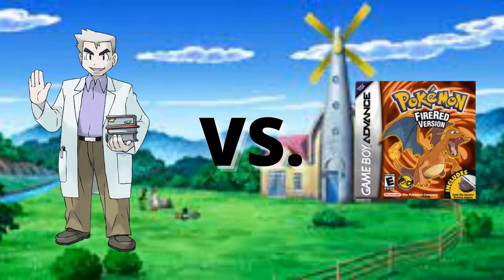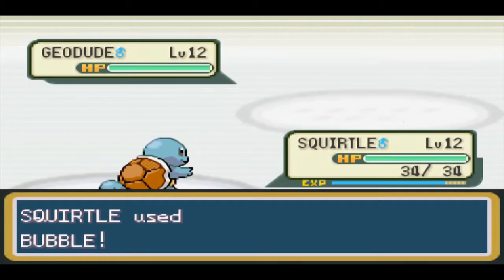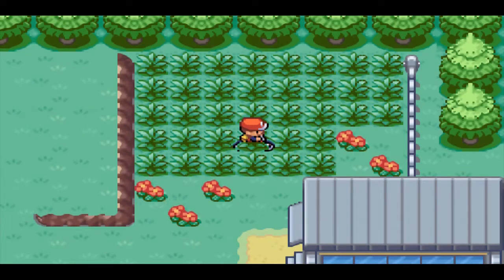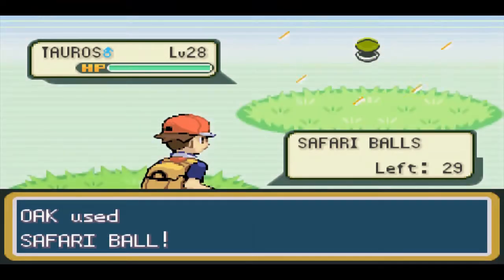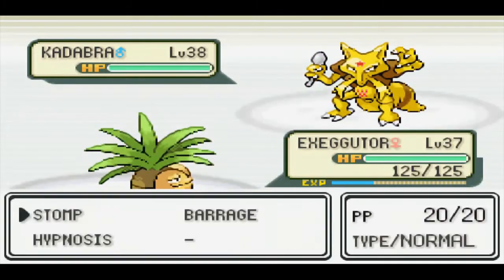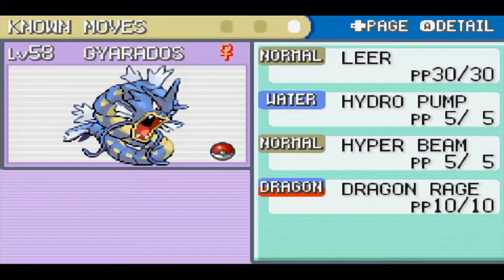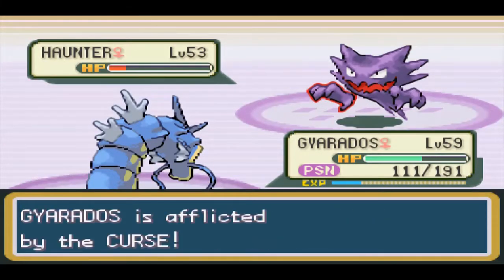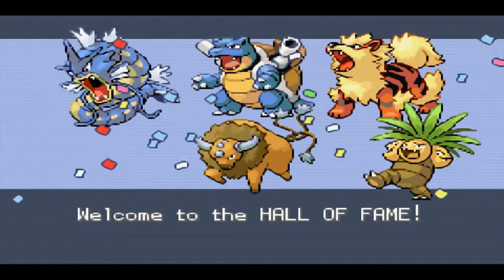Can Prof. Oak Become The Champion Of The Kanto Region!?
A very special thank you to @YnasWorks for creating ALL of the artwork you see on my channel.

ALL Gen 7 & 8 Sprites Provdied By Deviant Art User: Leparagon
ALL Pokemon Icon Sprites Provided By Deviant Art User:  PikaFan2000

Do YOU have any ideas for our next "impossible" Challenge? Don't be shy, leave some suggestions down below. The prerequisetes required for a contender Pokemon are:

1. It must be a first stage Pokemon or a Pokemon with underwhelming stat(s)/ability/moveset (this also includes fakemons or Pokemon never playable in the main series games). If you wish to see a legendary or fully evolved Pokemon run, PLEASE request a "How quickly can you beat Pokemon ____ using ONLY a _____" challenge.

2. You may only request the contender Pokemon to comete in the following games as of now: Pokemon Gold/Silver, Pokemon Ruby/Saphrie, Pokemon Fire Red/Leaf Green as these are the  ONLY games I have access to modding.

3. The requested Contender Pokemon MUST be from a Generation 4 or later game, unless you are requesting a run for Gold/Silver, ONLY THEN may you request a Generation 3 Pokemon. You may ONLY request a Gen 1 or 2 Pokemon IF that Pokemon has a form that has never been playable in the main series games (the Shelder on Slowbro's tail for example).